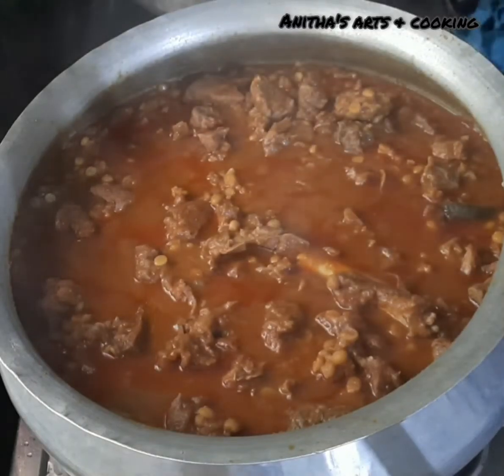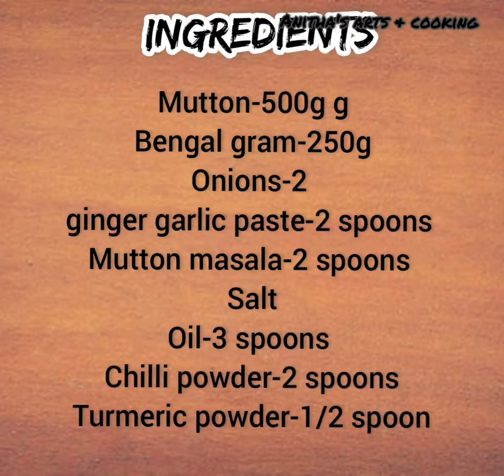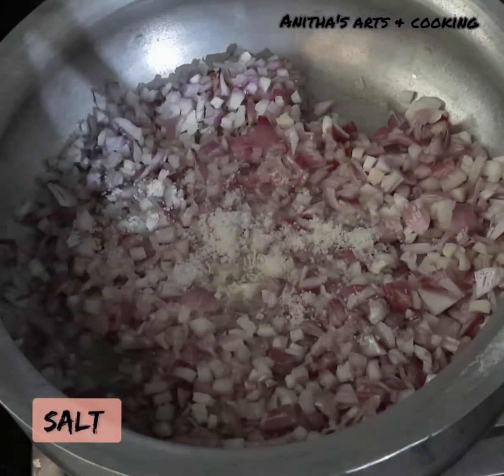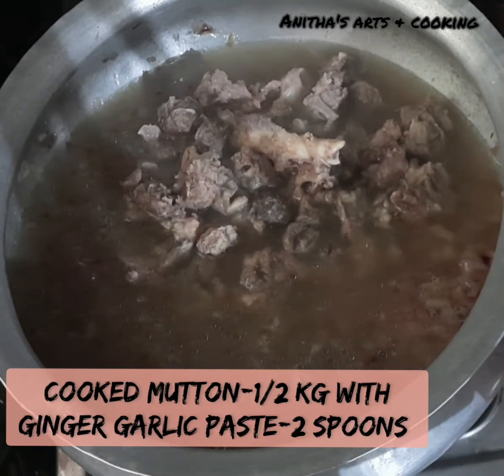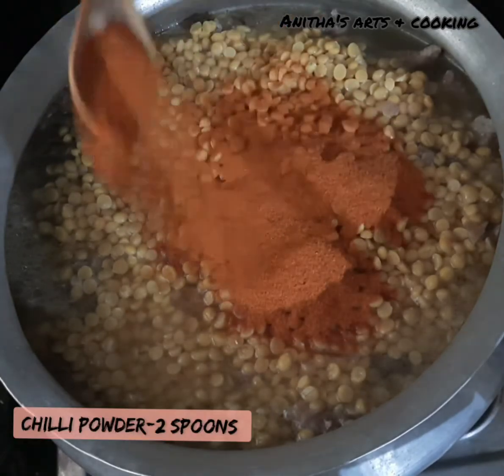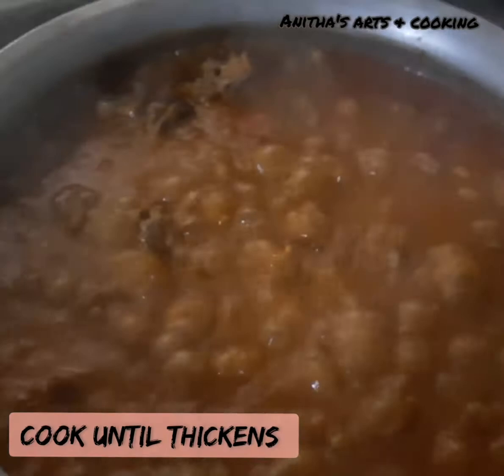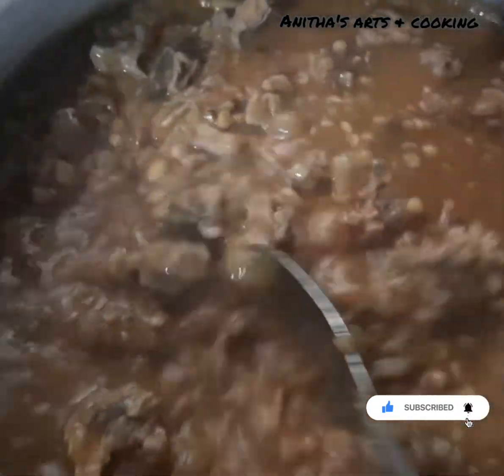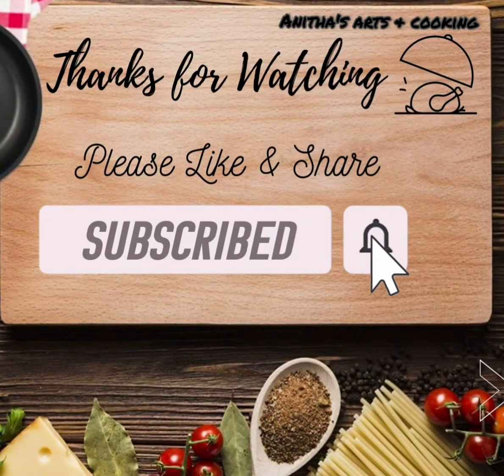శనగపప్పు మటన్ కూర | Mutton Bengal Gram Curry | Village Style Mutton Curry